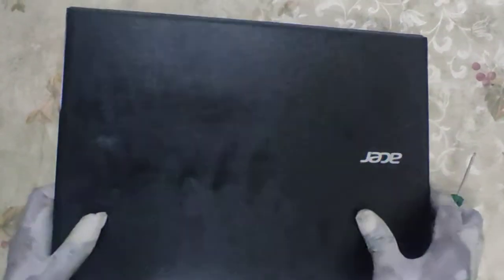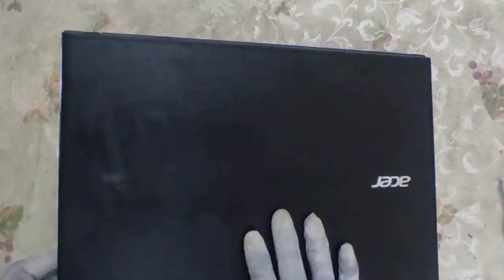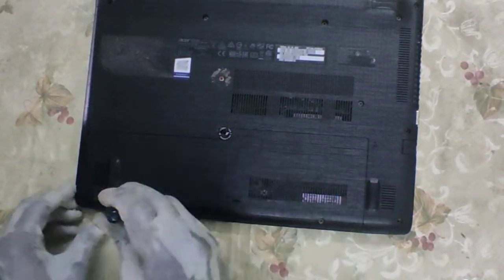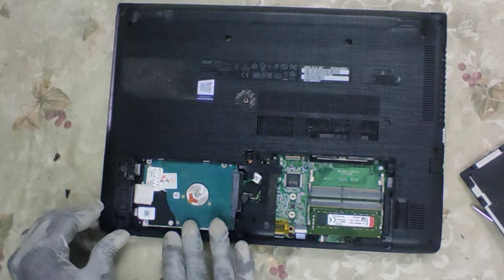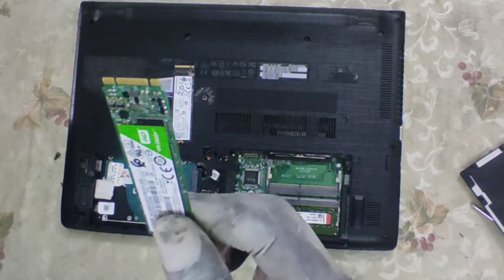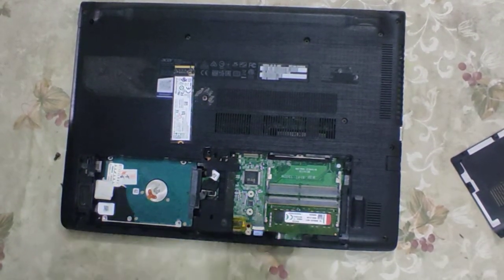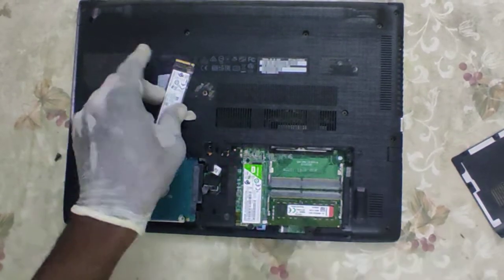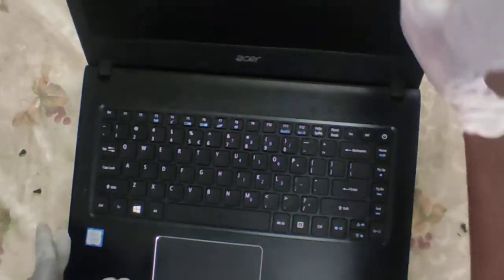Acer Travelmate P249 ssd, hdd and Ram upgrade options.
Acer Travelmate P249 ssd, hdd and Ram upgrade options. . This lap mod is N16Q1